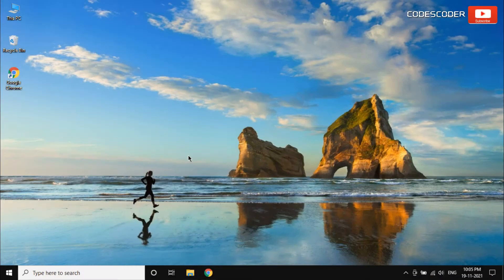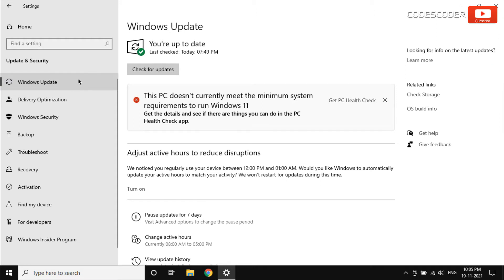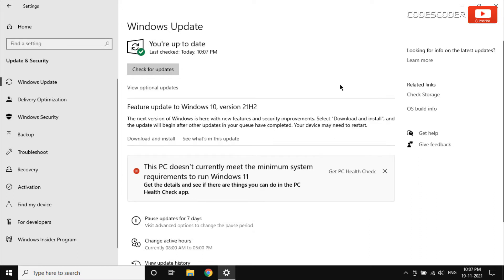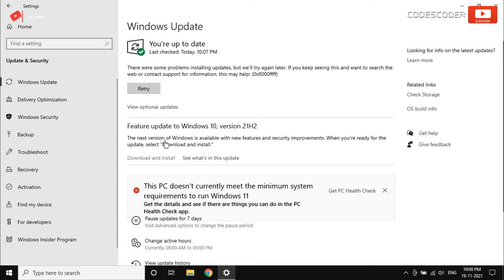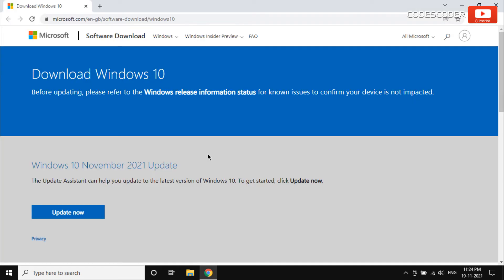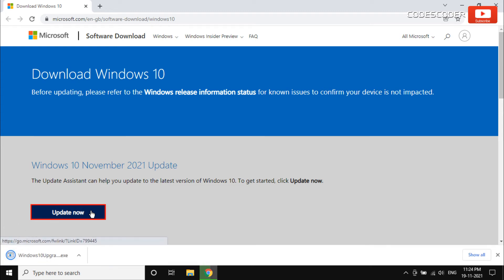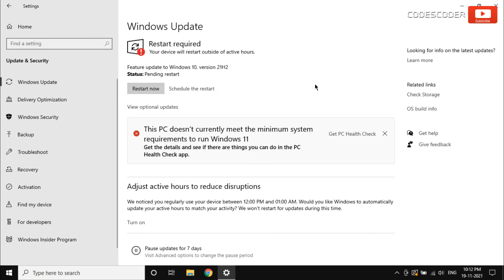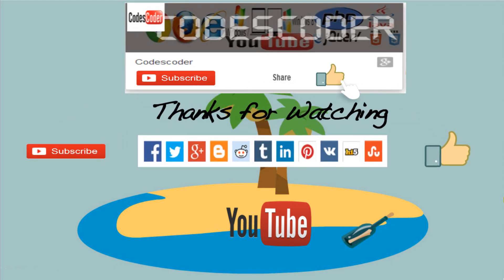How to Download and Install Windows 10 21H2 November 2021 Update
Hi Friends,
In this video, I am going to show you, how to download and install Windows 10 21H2 November 2021 Update.